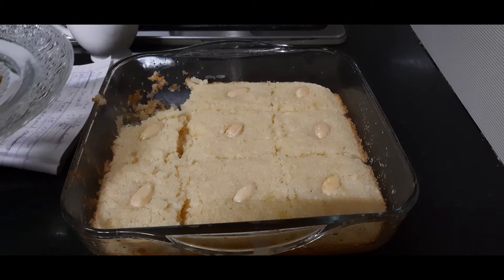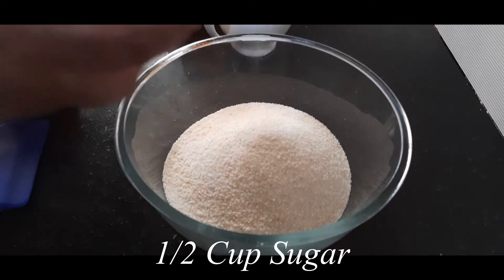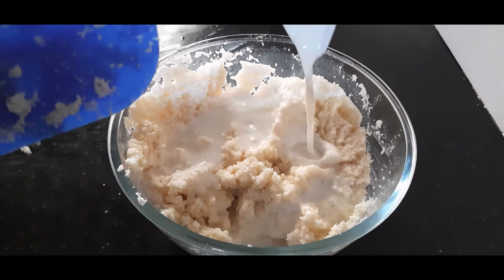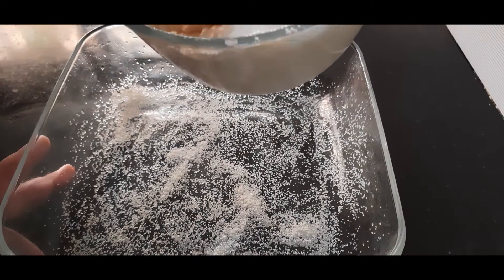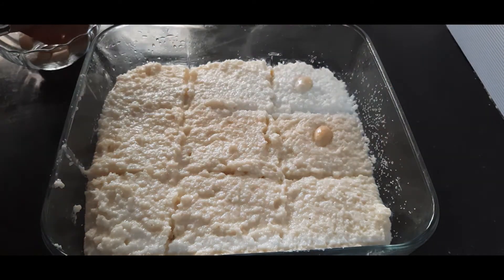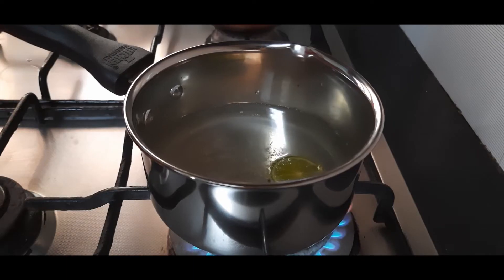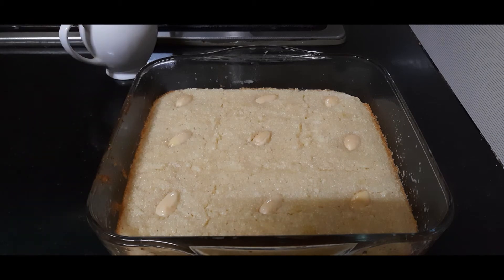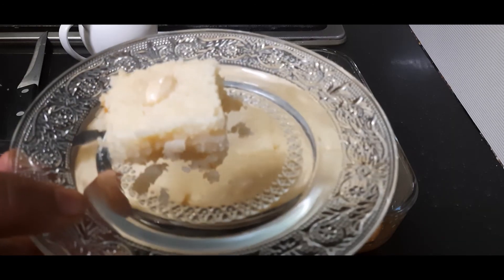Basbousa Recipe | Egyptian Eggless Rava Cake | Turkish Suji cake Revani | Iftar special Sambali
Special Suji cake Basbousa | Egyptian Eggless Rava Cake | Turkish Revani | Iftar special Sambali | Sudha's Veg Recipes

A soft and spongy Rawa or suji cake , originated in Egypt which is soaked in sugar syrup after baking.
its prepared on  Special occasion like Eid all over Arab countries with some variation,  and is known by various
 names like Ravani, Sambali, Harissa, Basbousa or simply suji Cake or Rawa Cake.

its moist and grainy texture describe its uniquness.